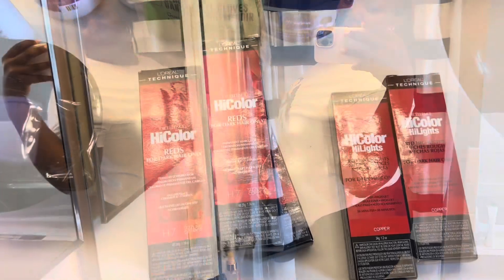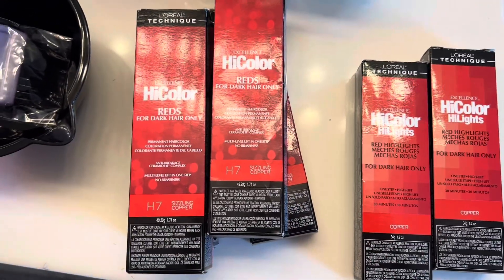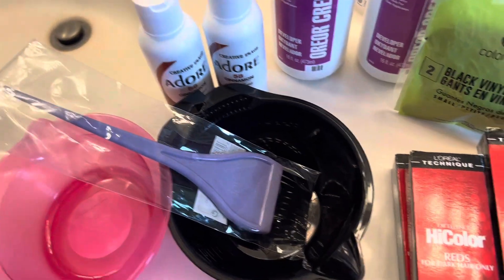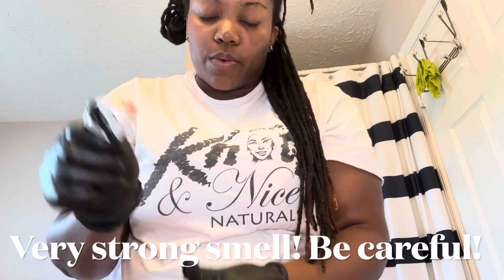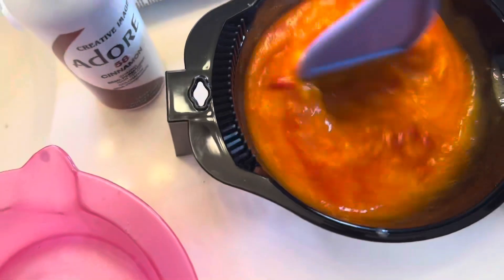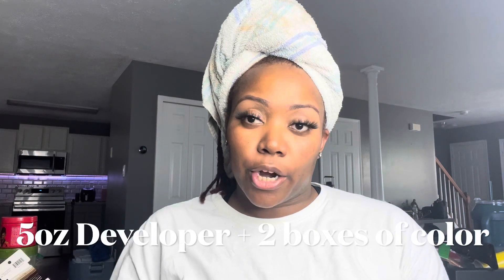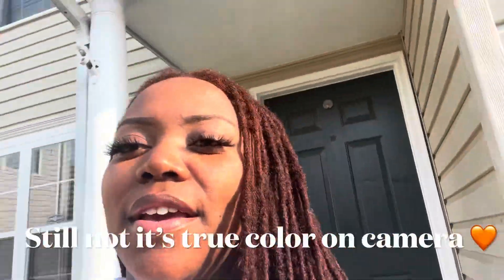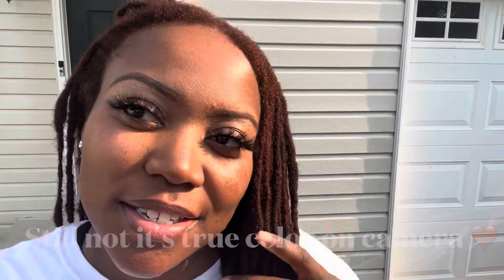HOW I DYED MY LOCS WITHOUT BLEACH | 8 YEARS OF GROWTH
Products Used
L’Oréal 30 Volume Developer
4 Boxes of Sizzling Copper HiColor
2 Boxes of Copper HiColor HiLights
Mixing Bowl
Applicator Brush
Gloves